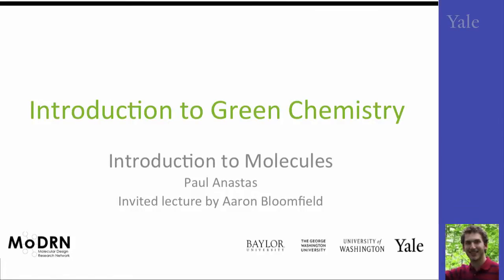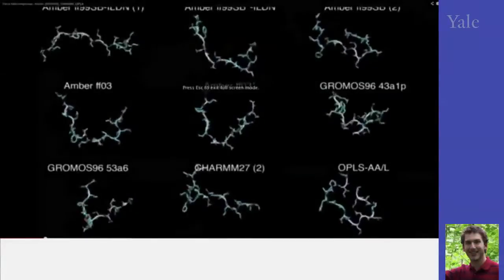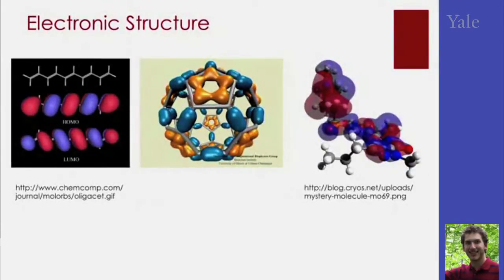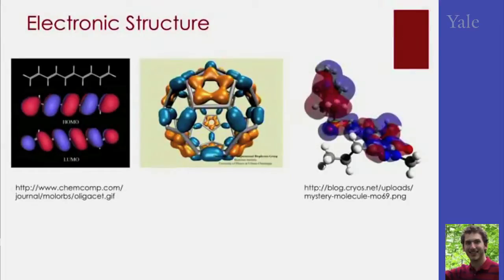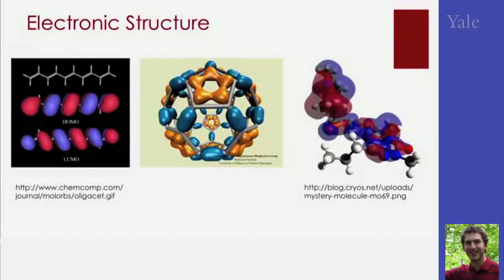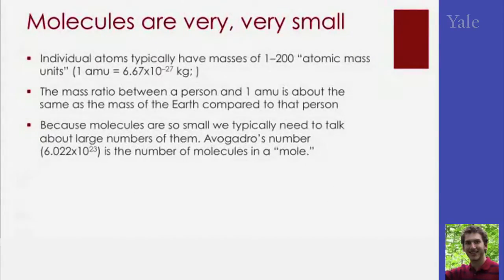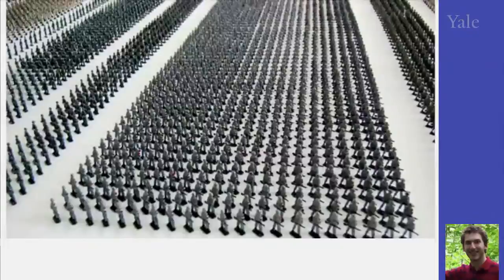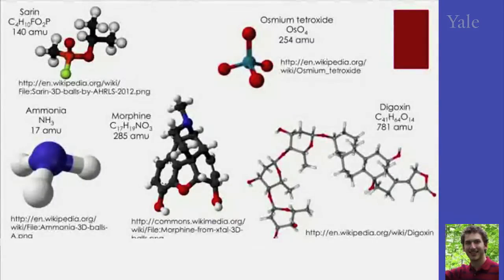M2D Foundation Introduction to Molecules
Module 2: Chemical Foundation
This module introduces chemical building blocks and metrics, which are essential to understand the core concepts of green chemistry.  This video explains basic rules, which govern chemical nomenclature.